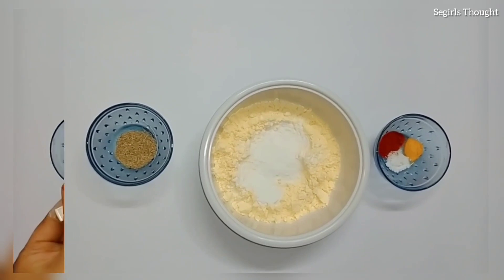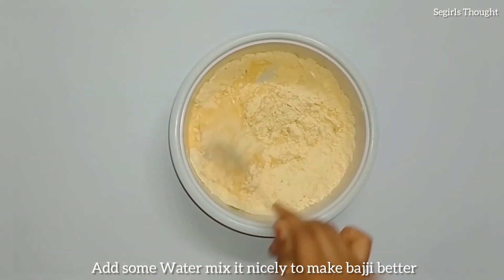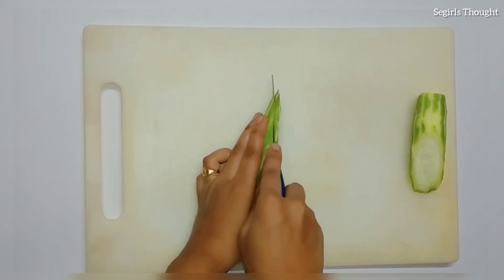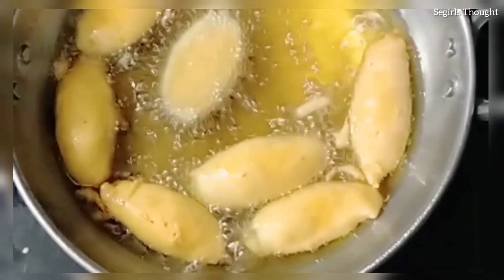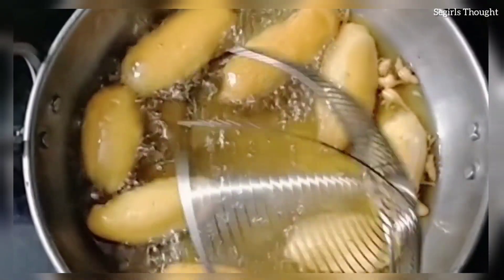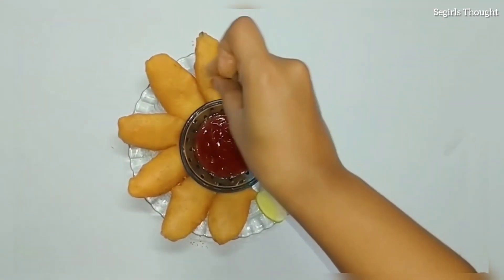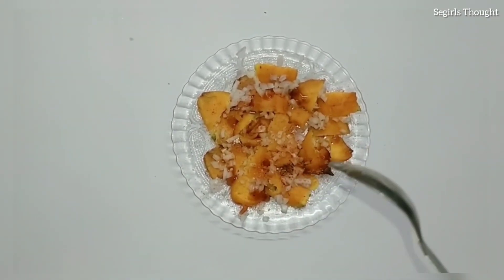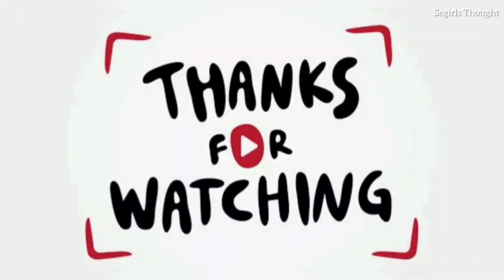ఎంతో రుచికరంగా ఉండే బీరకాయ బజ్జీలు తయారు విధానం & చాట్ |Ridge gourd bajji recipe and chat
In this video we Showed How to make RIDGE GOUARD BAJJI at home in telugu with english subtitles.easy snack recipe. HOPE YOU ALL LIKE IT bajji # ridge gourd bajji # heerekai bajji#beerakaya bajji
INGREDIENTS:
ridge gourd bajji ingredients:
1. besan.                  - 250g
2. rice flour               - 2 tbsp
3. baking soda         - pinch
4. salt                        - 1/2 tbsp
5. red chilli powder - 1 tbsp
6.Ajwain                   - 1/2 spoon
7.chat masala
8.ridge gourd

 ridge gourd bajji chat:
1. ridge gourd bajji
2. salt and Red chili powder and Garam Masala and chat masala
3. lemon juice